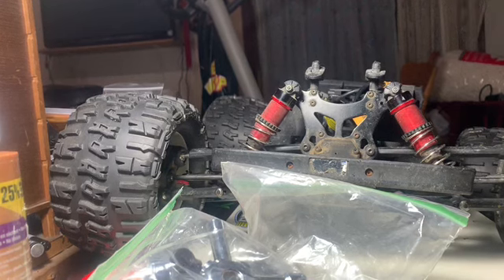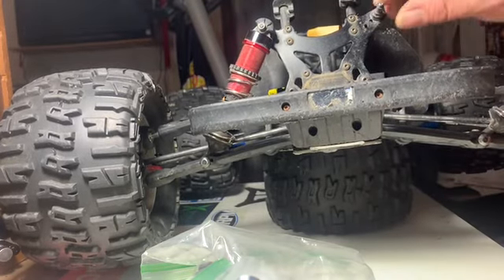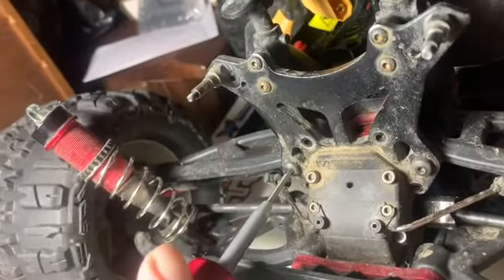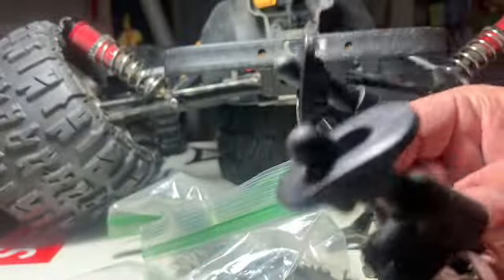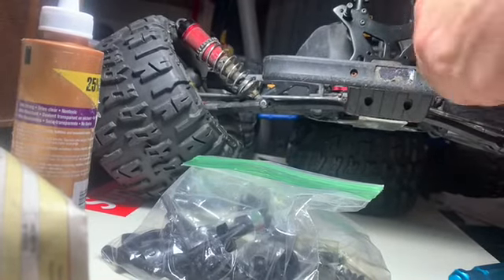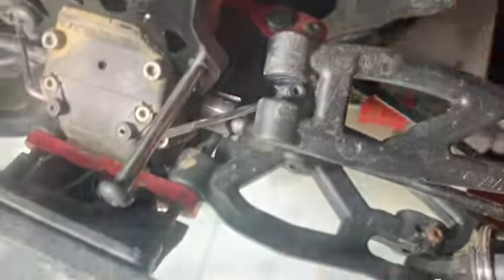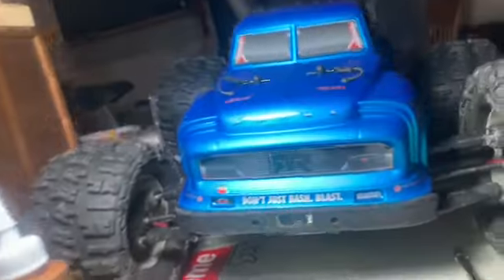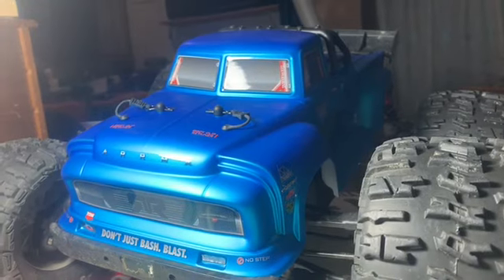Arrma Outcast 6S Bent Front Shock Tower 😧. Loose Screws New Shell